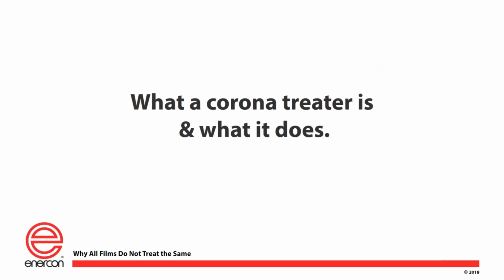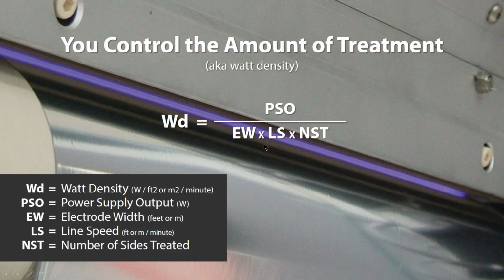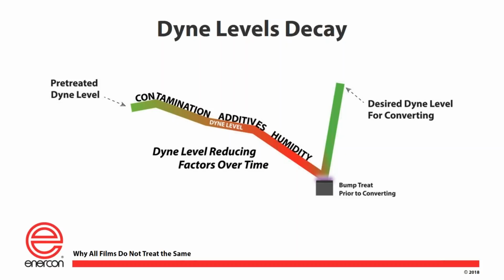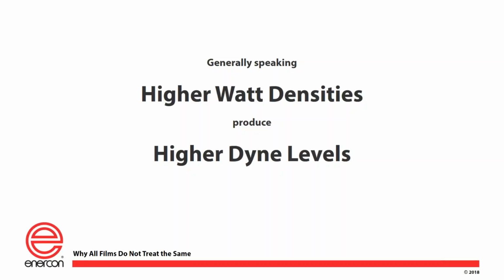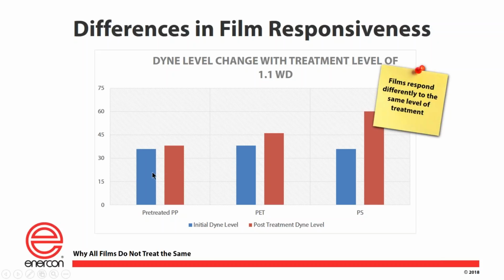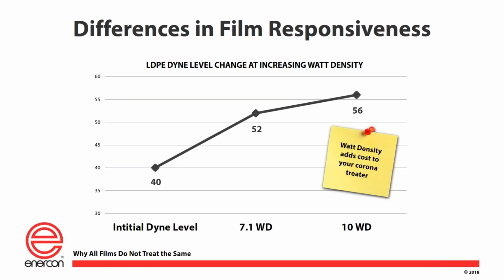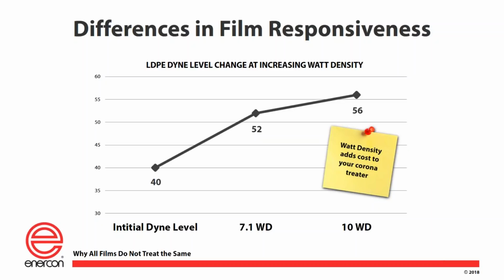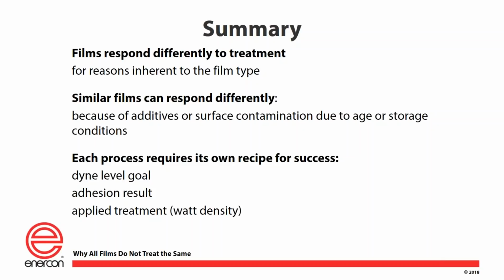Enercon Why All Films Do Not Treat the Same